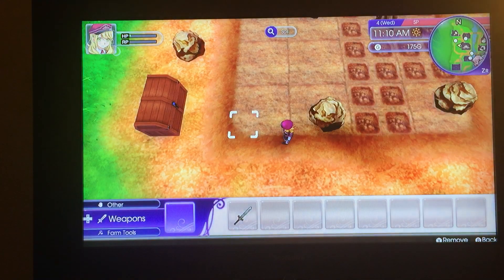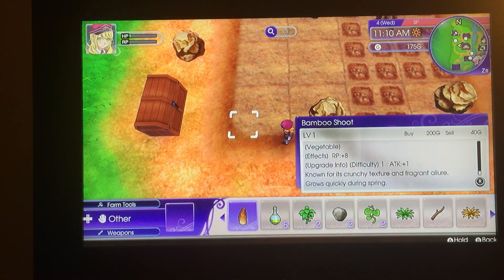Rune Factory 5: part 5~ Wood